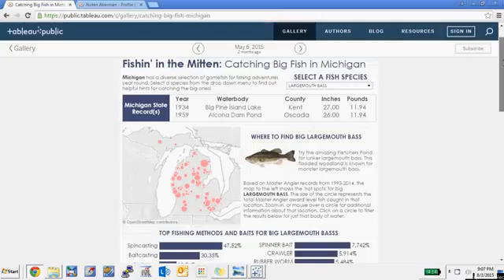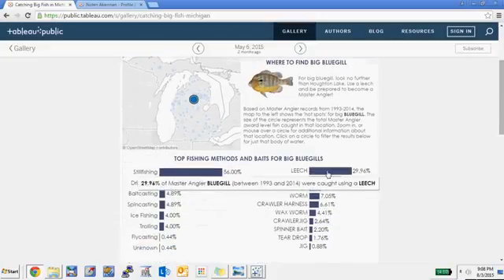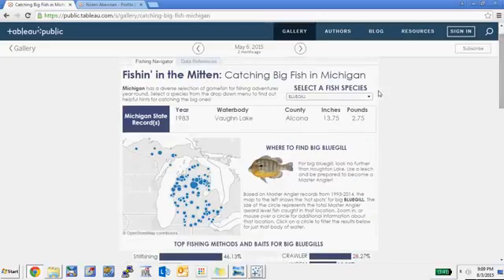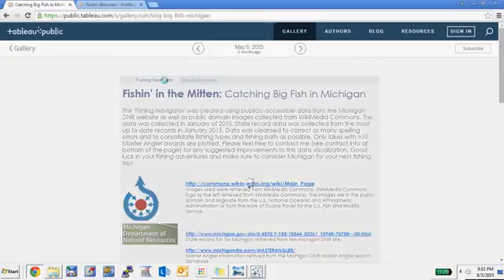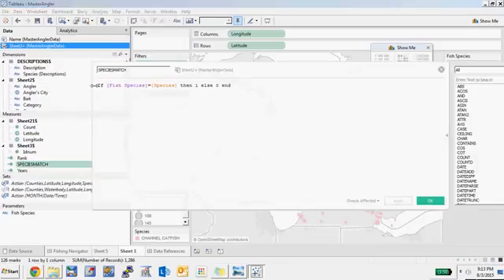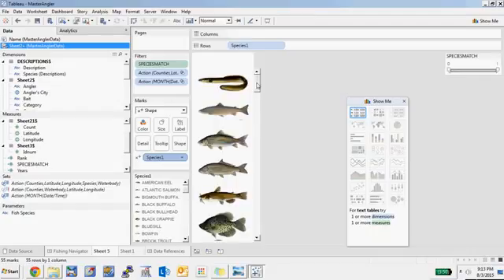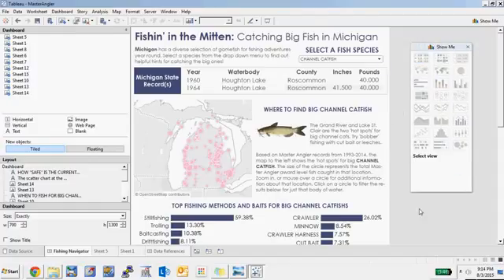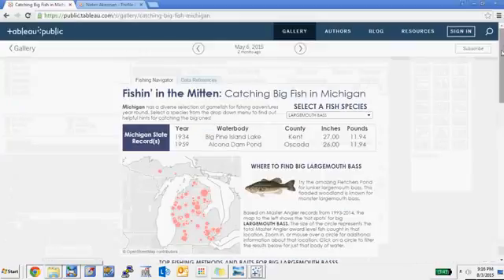Best Practices for Data Visualization in Tableau